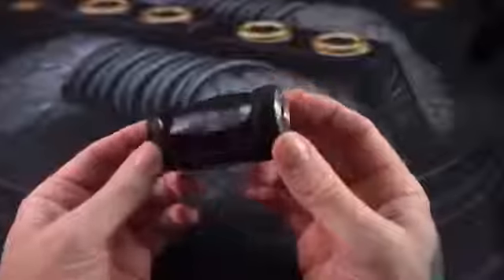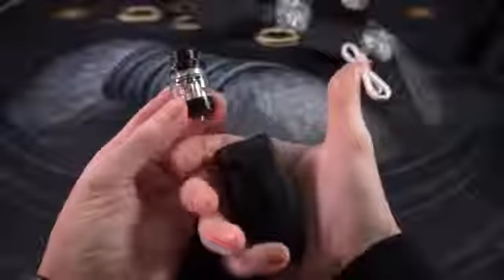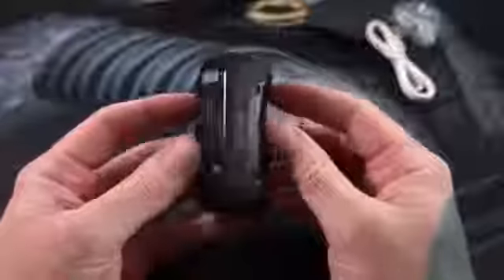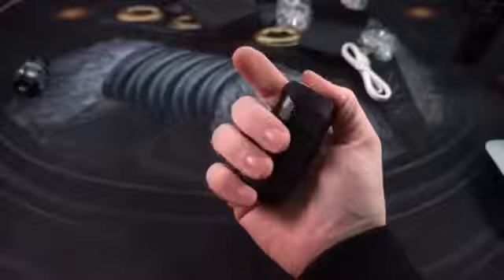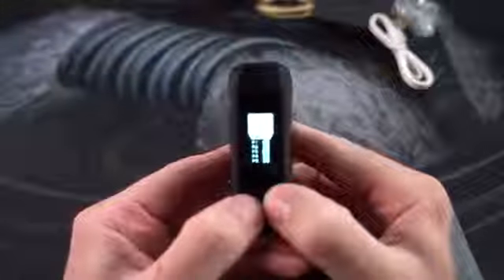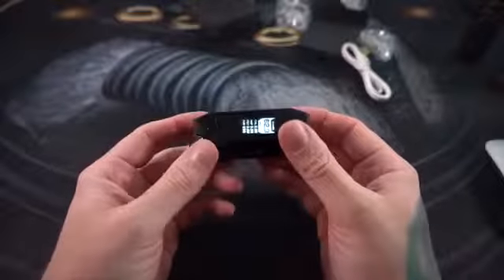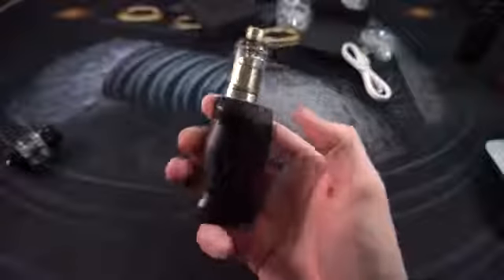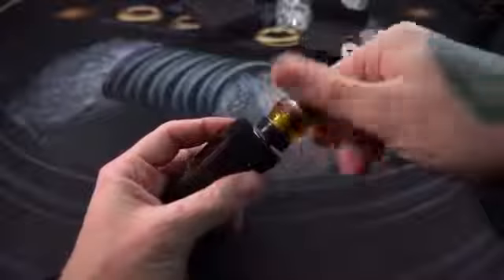GeekVape Aegis Mini Little Kit Review